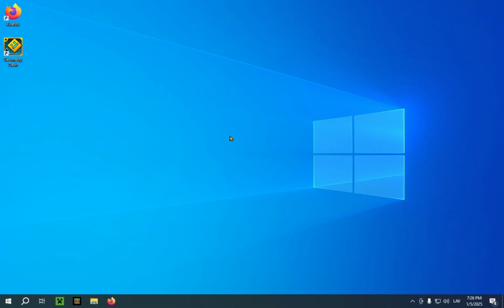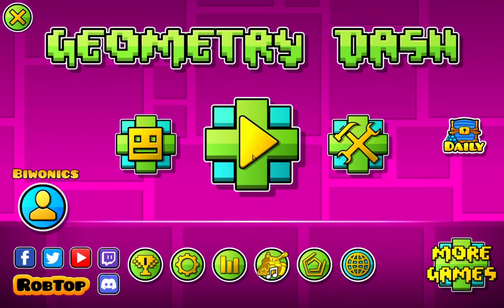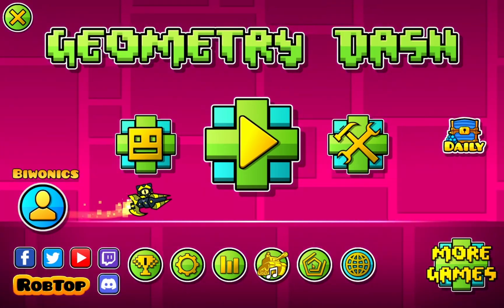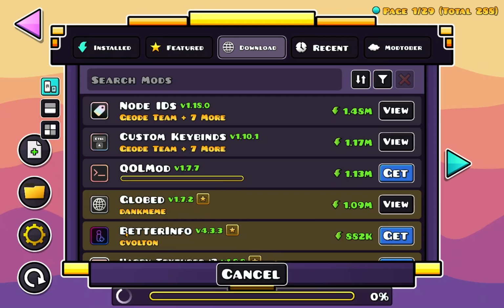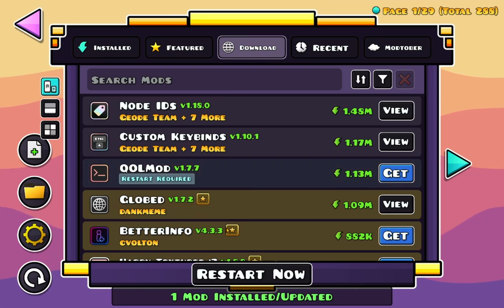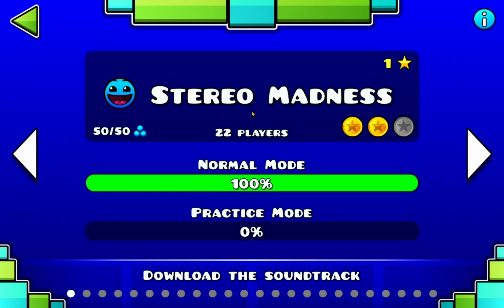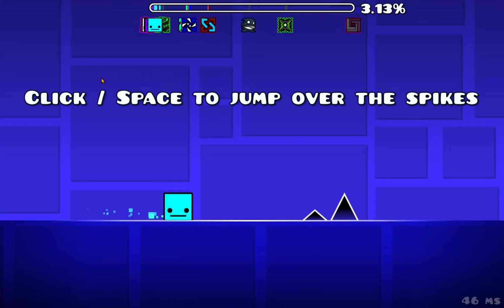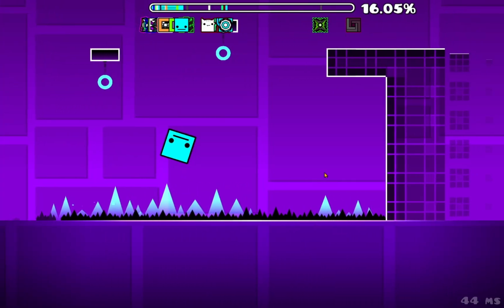How To Get Megahack V8 Pro For Free In Geometry Dash 2.207 | QOLMod Download For Geometry Dash 2.207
How To Get Megahack V8 Pro For Free In Geometry Dash 2.207 | QOLMod For Geometry Dash 2.207

Information:
QOLMod is the best free mod menu for Geometry Dash 2.207. It requires Geode to be installed.

- KwiqTutorials